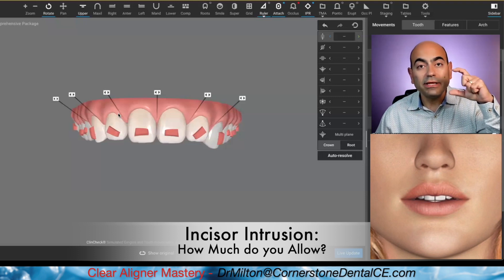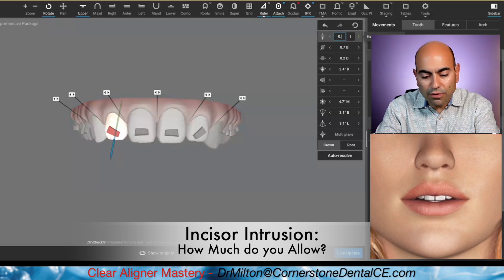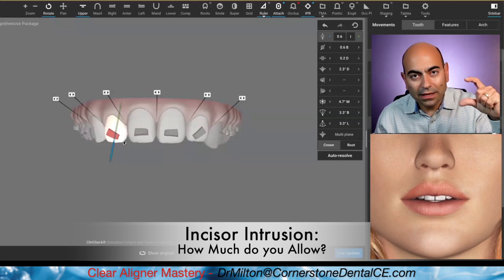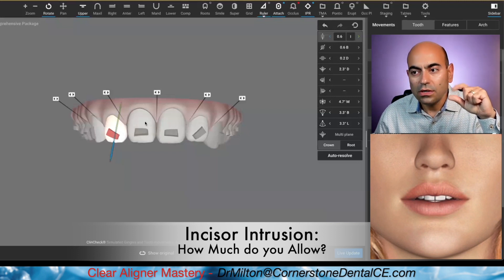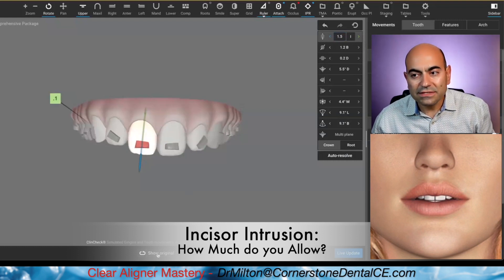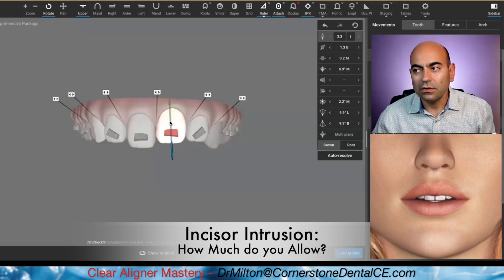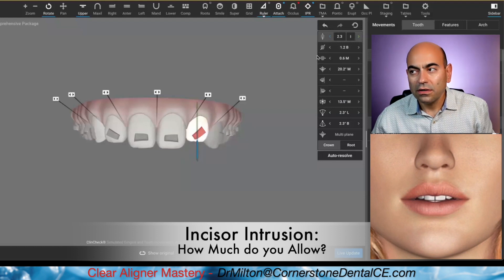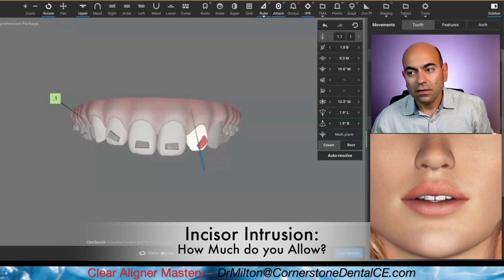Clear Aligner Tip: Upper Incisor Intrusion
How much Incisor Intrusion do you allow?
What's the most significant factor concerning the amount of intrusion in your Clinchecks?

Recorded during our Clear Aligner Mastery Course.